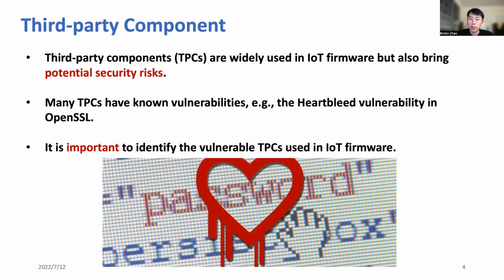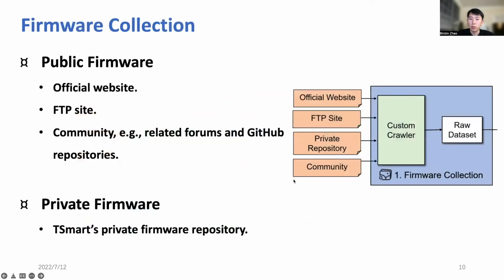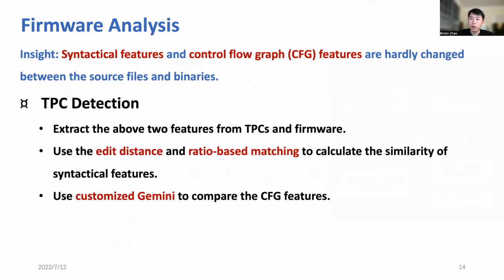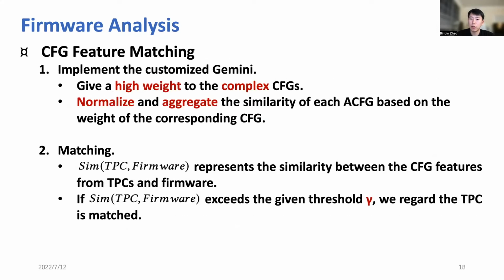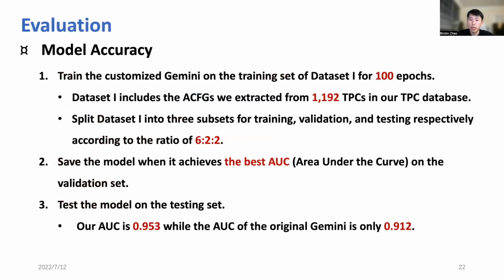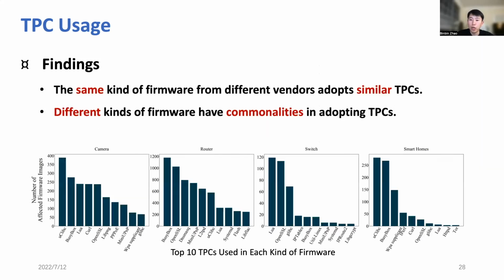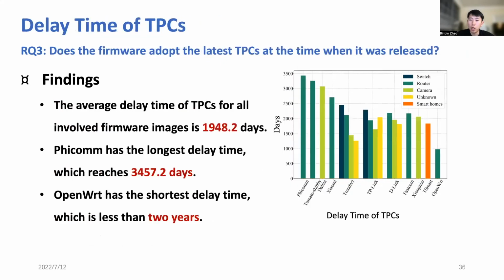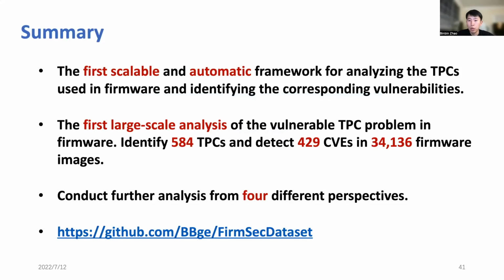Technical Paper- 13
A Large-Scale Empirical Analysis of the Vulnerabilities Introduced by Third-party Components in IoT Firmware